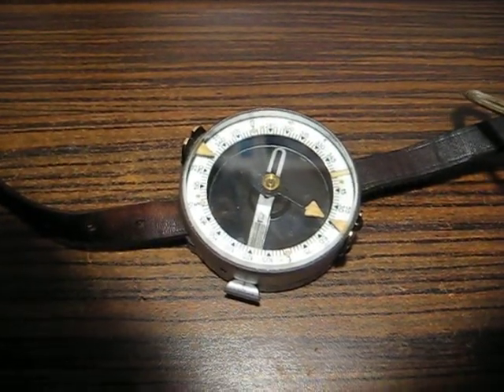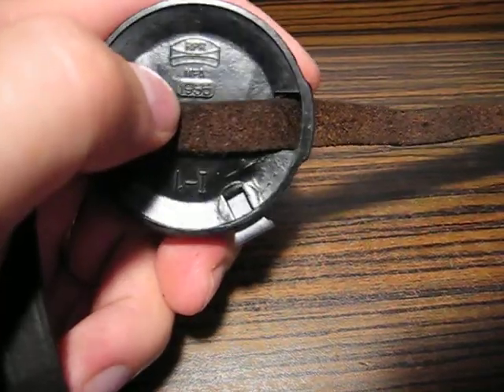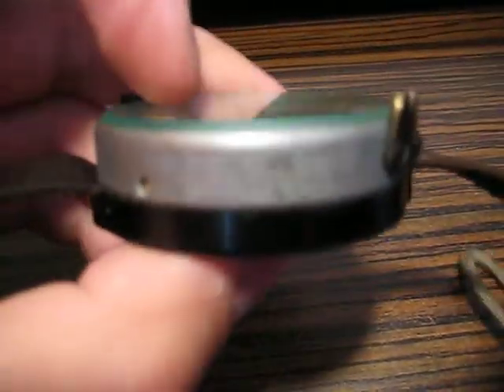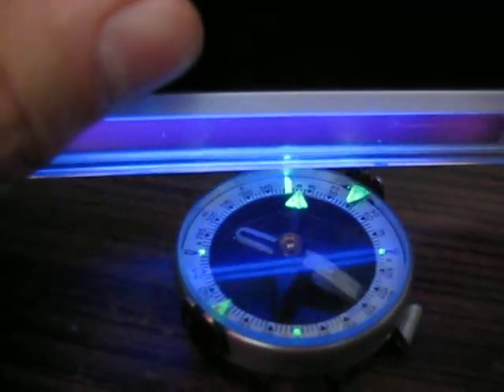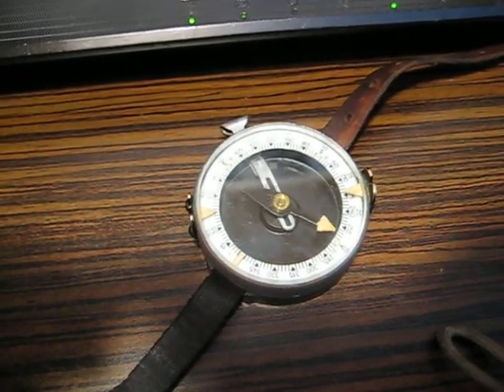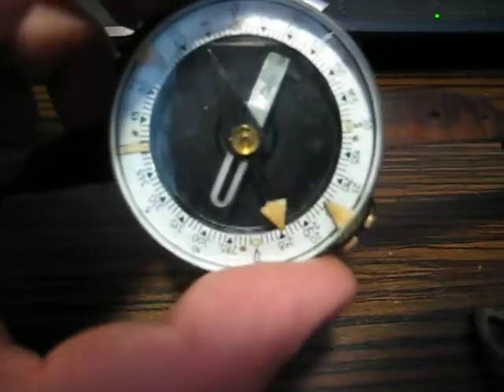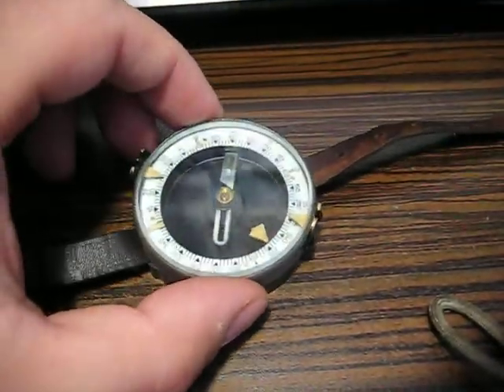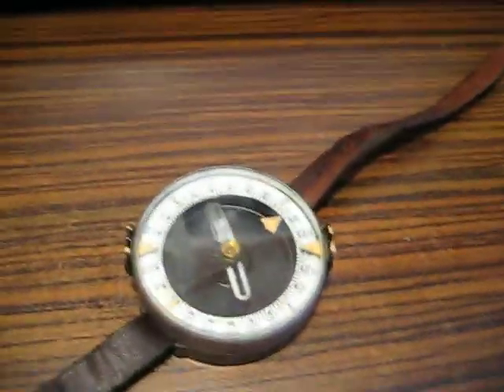Radioactive compass and some advice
This is an old army compass ordered from an online seller. As it is old, and has self luminous paint, i checked it for radiation. And surprise! It is somewhat hot.

I apologize for my shaky hands, i drank too much coffee after a night shift :D .